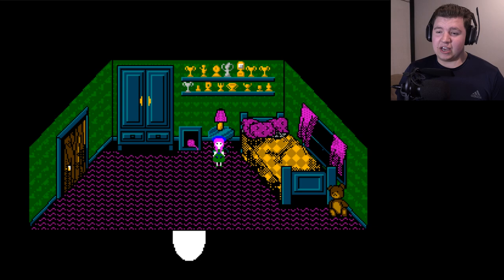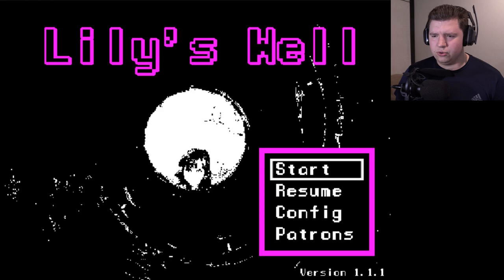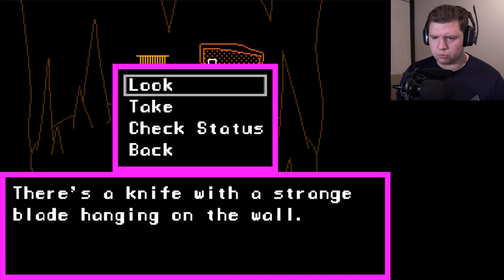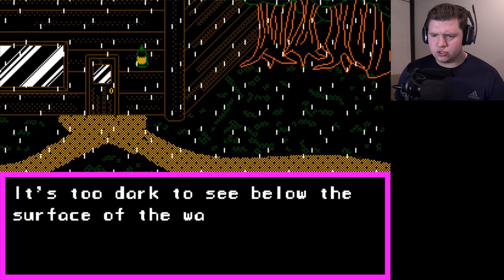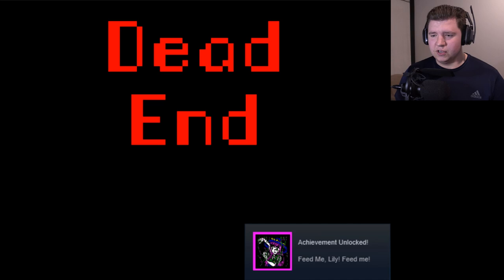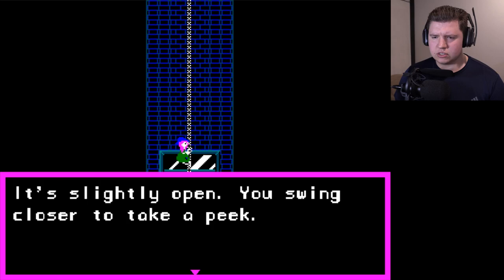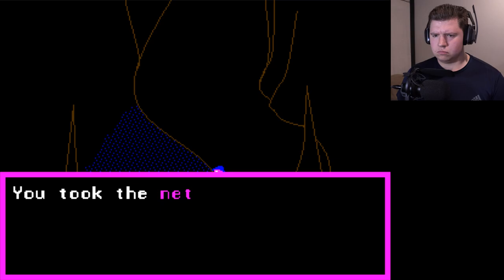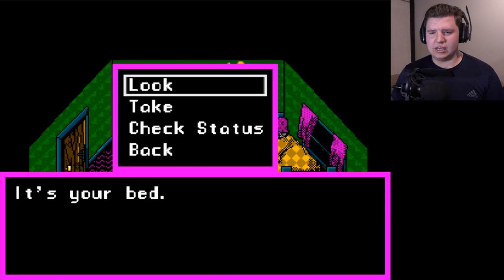Things Get Ugly || Lily's Well - Part 2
Things start to get... unworldly